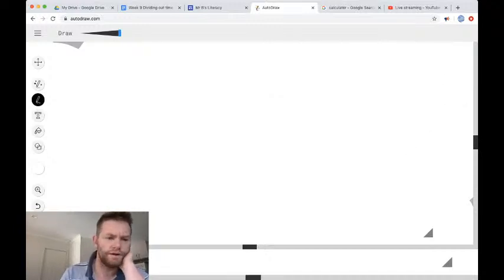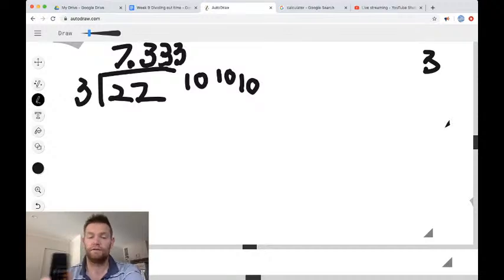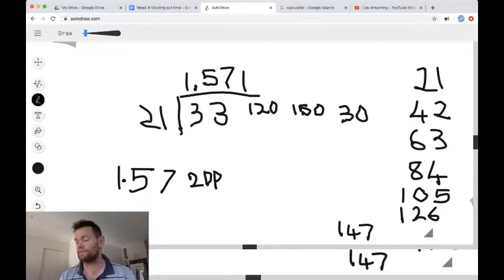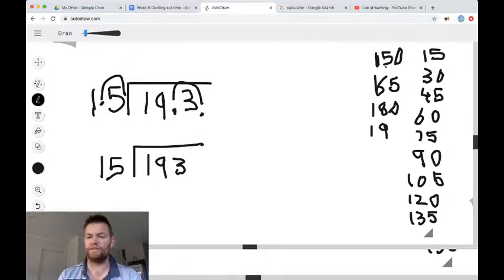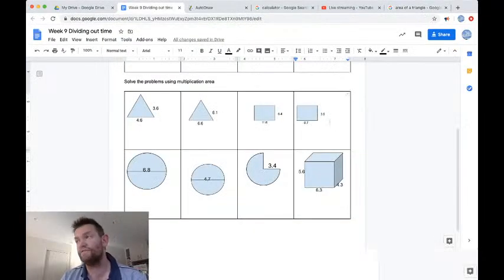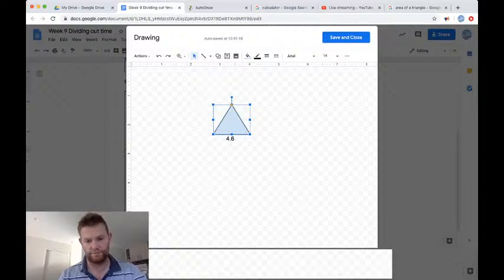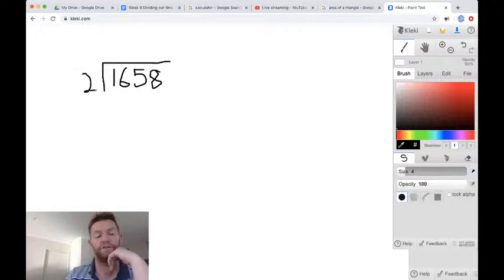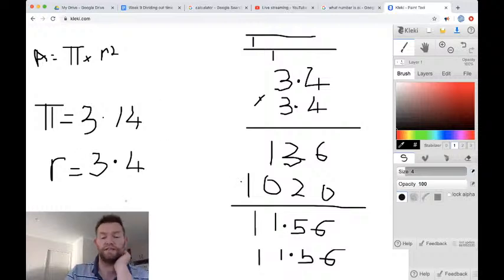Math Week 9 (very long!!) look for time stamps in description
3:15 how to solve the first problem
18:00 division with decimals
31:00 area of a triangle start
46:00 area of a circle